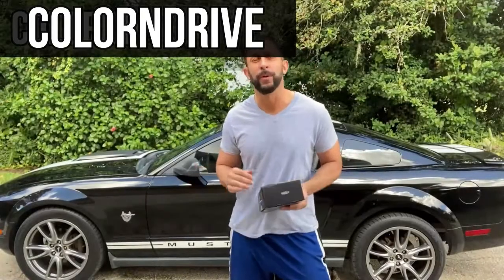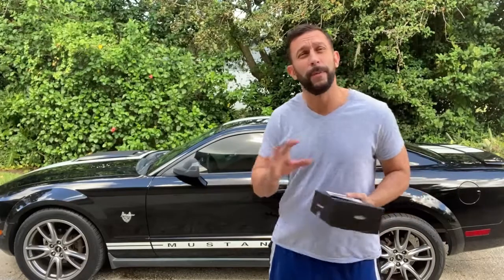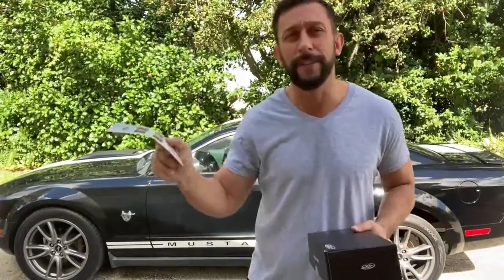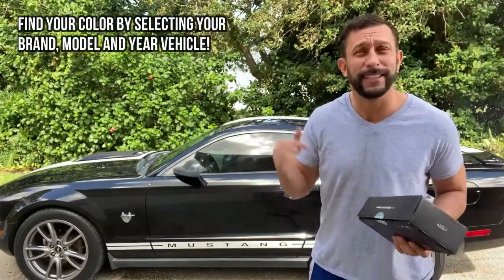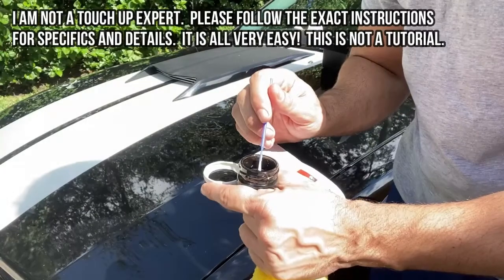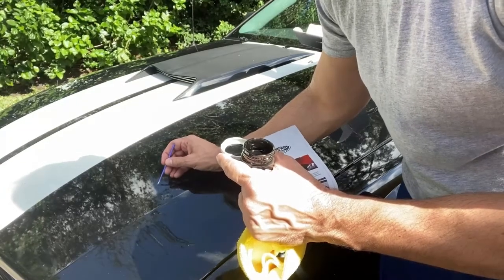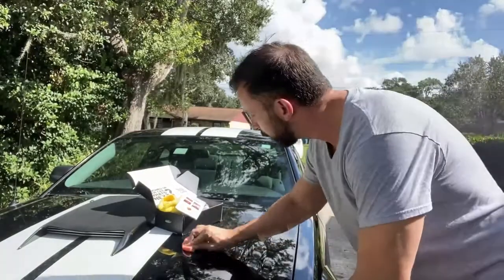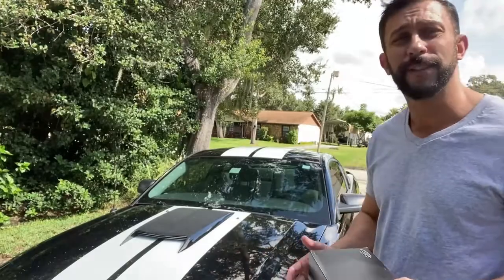Color N Drive for BMW Automotive Touch Up Paint - 300 - Alpine White 3 - Paint Scratch Repair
Color N Drive for BMW Automotive Touch Up Paint - 300 - Alpine White 3 - Paint Scratch Repair, Exact Match - Basic

COLOR N DRIVE IS THE PREFERRED TOUCH UP PAINT KIT OF CAR ENTHUSIASTS IN THE USA AND AROUND THE WORLD! Our finest new generation professional touch up formulations delivers stunning results without the need of costly body shop. ItÕs really amazing how durable modern auto clear coat finishes are. Those nice looking can be abused and neglected and with our state of the art finishing pigments and chemicals they can be made to look just like new.
WHY TOUCH UP PAINT? Well, from the second you drive a brand new car off the dealer floor, the attacks begin. Contaminants flies off the ground to dance on the lower portion of your bumper, car door sills and body sides, while careless drivers terrorize your shiny exterior with heartless door smacks in parking lots. However, there is always better option to have a complete touch-up paint KIT to simply perform DIY paint finishing work to keep your car brand new.
WHERE IS MY PAINT CODE? Inside engine bay area by right side engine compartment. By front of strut tower. Radiator support (front middle). Inside rear compartment (back compartment panel, or under trunk floor mat).
COLOR N DRIVE NEW GENERATION TOUCH UP PROGRAM BENEFITS: Maximum Innovation. Worlds first 3 step DIY advanced touch up paint kit for stunning results on your car. Unique formulation of pigments, hardeners and ecological solvents. 100% OEM paint match up. Patented clear N correct solution works to remove excess paint and correct application failures. Workable on chips and scratches until primer coat on the surface.
COLOR N DRIVE FOR SUBARU TOUCH UP PAINT BASIC PACK: With this Start-up kit, You may easily eliminate 50 stone marks on your car. Package Contents: 25 ml Paint Tailored to Color Code of Your Car / 50 ml German Patented Cleaning Solution / 25 ml Carnauba based Wax / 25 ml Paste